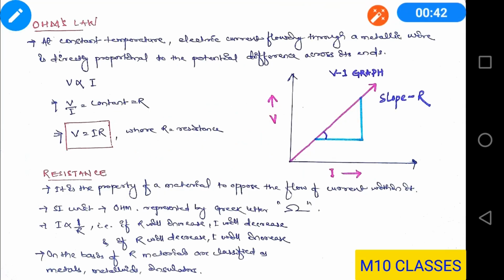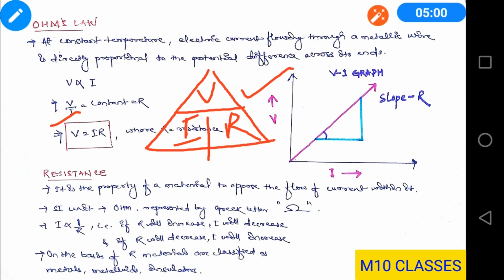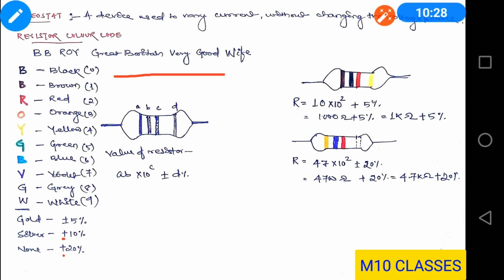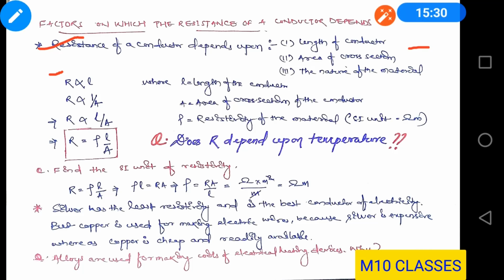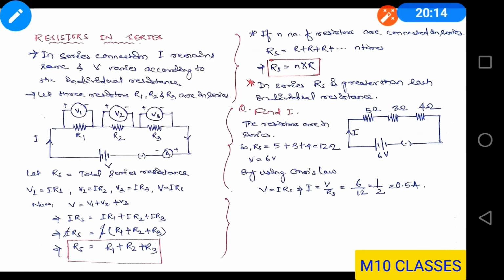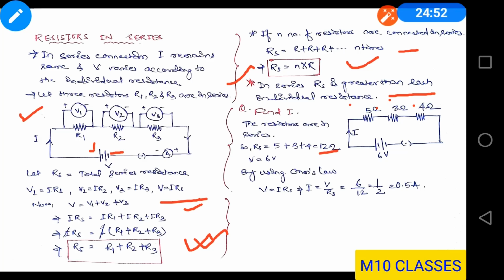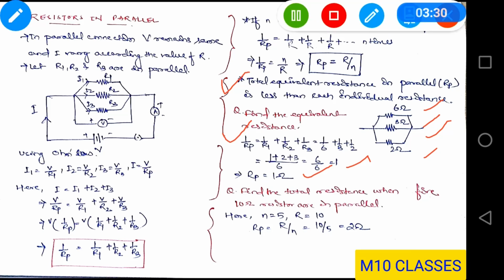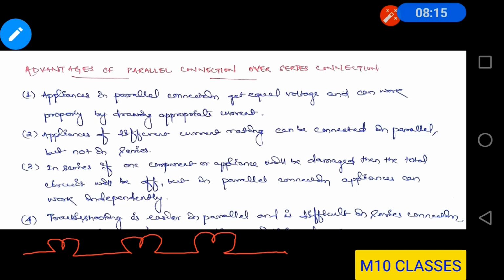Ohm's law, Resistance, Resistors in series and parallel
CBSE CLASS 10 SCIENCE PHYSICS| ELECTRICITY, OHM'S LAW, RESISTANCE AND ITS PROPERTIES, RESISTOR COLOUR CODES, FACTORS AFFECTING RESISTANCE OF A CONDUCTOR, RESISTORS IN SERIES, RESISTORS IN PARALLEL, ADVANTAGES OF PARALLEL CONNECTION OVER SERIES CONNECTION